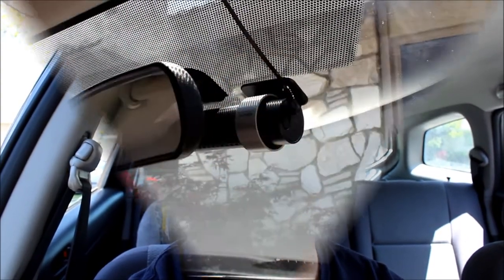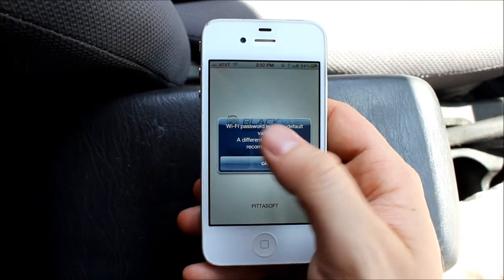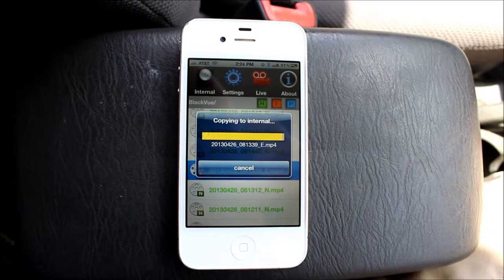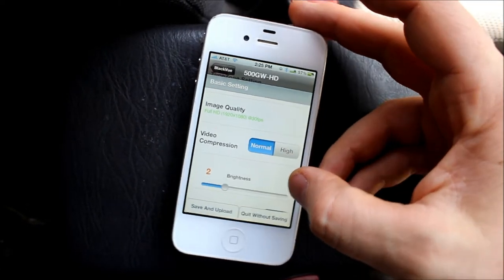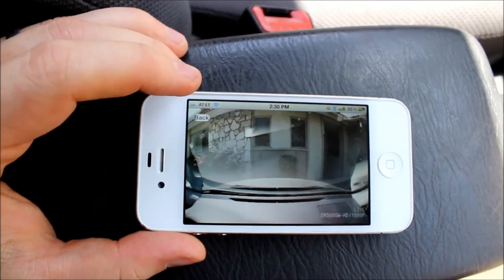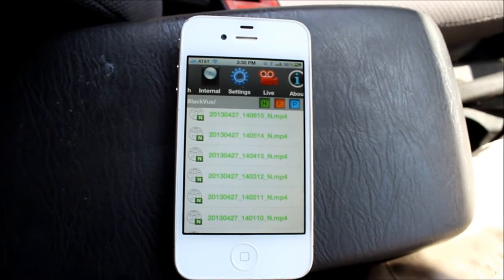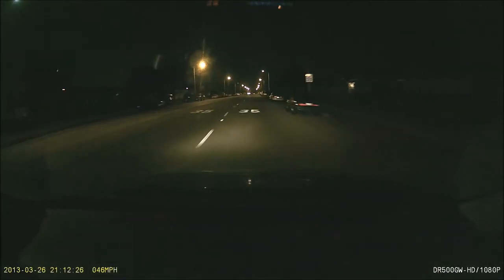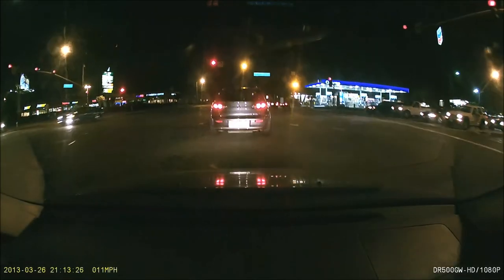Blackvue DR-500GW-HD Wifi Full Review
Here I show the installation of my new Blackvue DR-500GW-HD dash camera from Pittasoft.  I review both the iOS version of the app and the Windows PC program, (an Android and Mac versions are also available).

Right now the only official distributor in the USA is the Ebay seller Dreamseller:

There is a way to get both the wi-fi from the DR-500 without loosing your data coverage from the cell towers.  Go to your wi-fi settings, change it to a static ip of 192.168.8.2 and a subnet mask of 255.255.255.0. Here is a screenshot of what the wi-fi settings should look like on an iphone